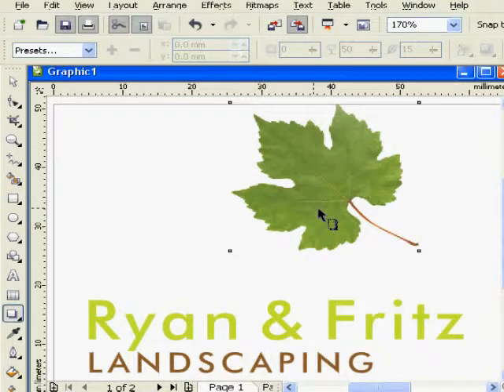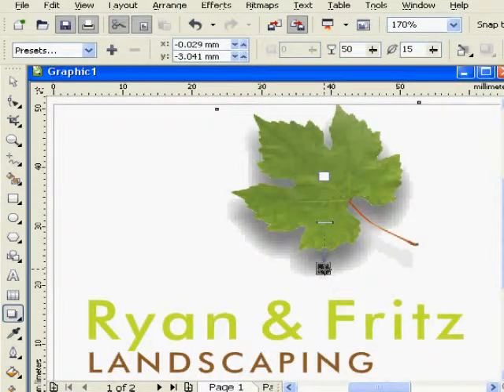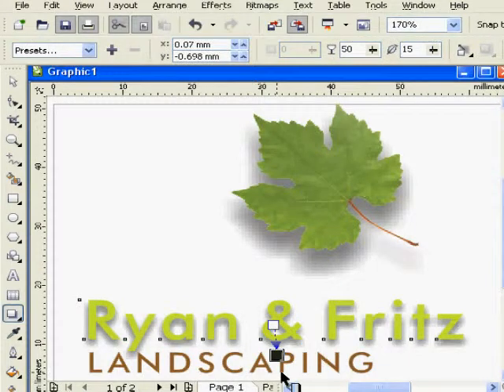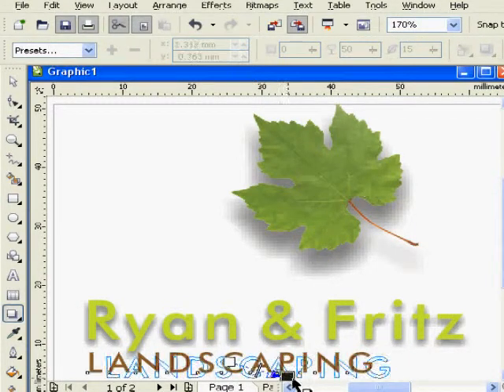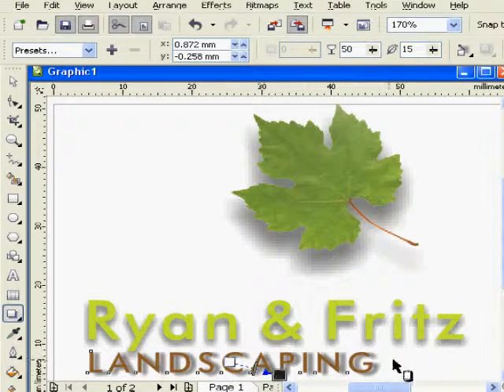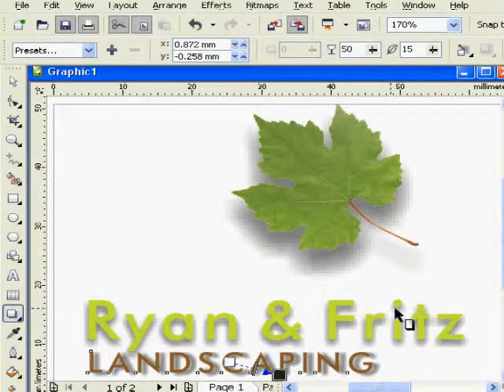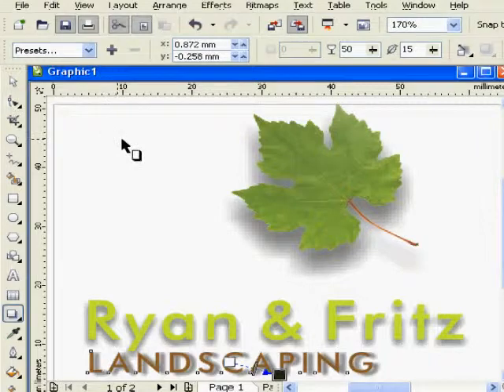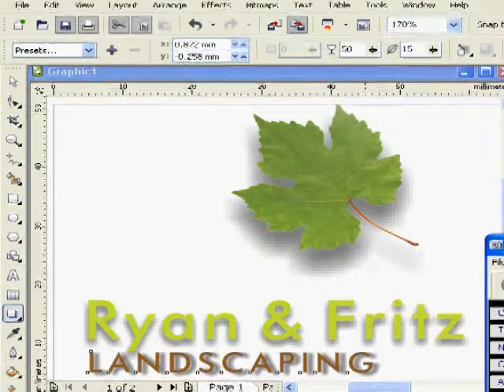CorelTips Shadow Dubbed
CorelDRAW tutorial on how to create shadows on your texts and objects in simple step by step presentation.